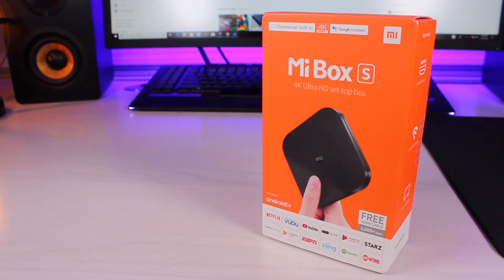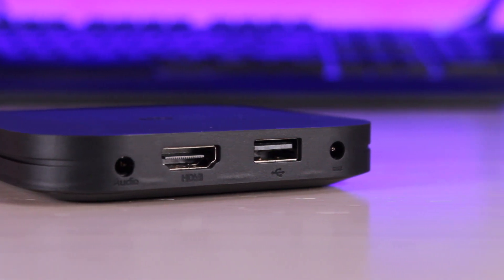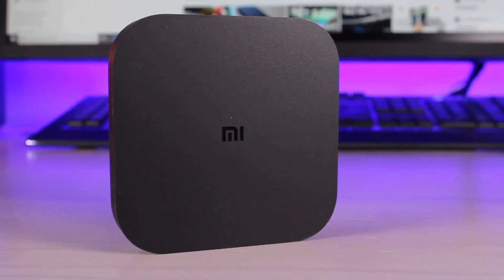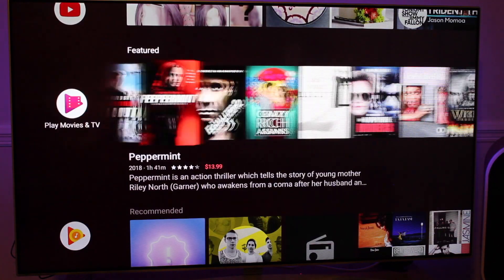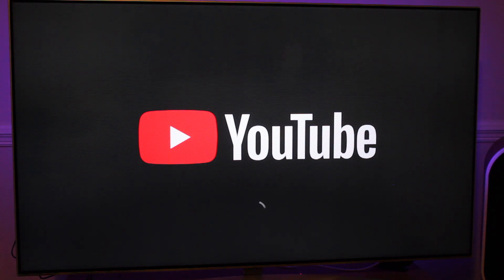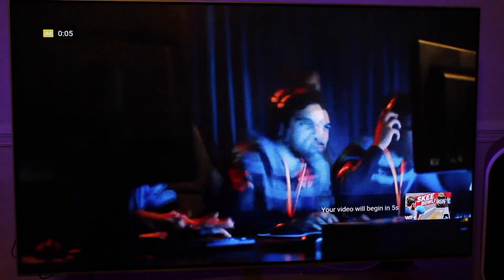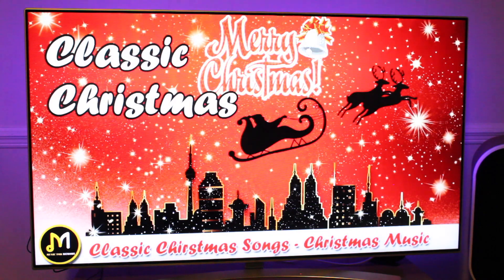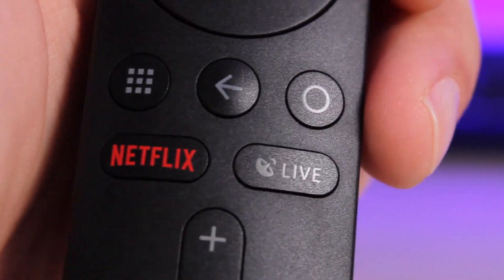Xiaomi Mi Box S : $39 4K HDR Android TV Streamer That Doesn't Suck!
Follow Xiaomi on Instagram @mi.usa